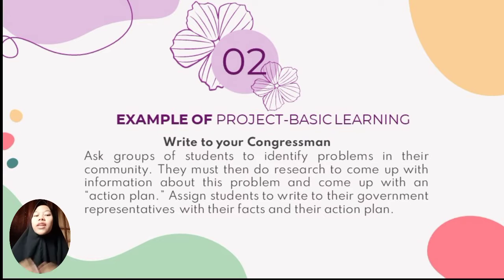PROJECT-BASED LEARNING_WINDA TITIN CHOIRUN NISA_204200052